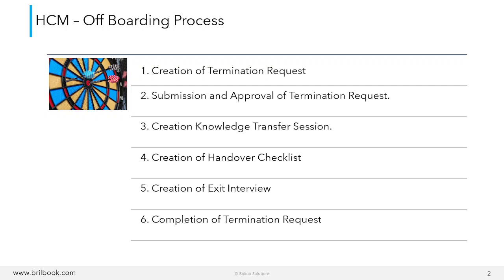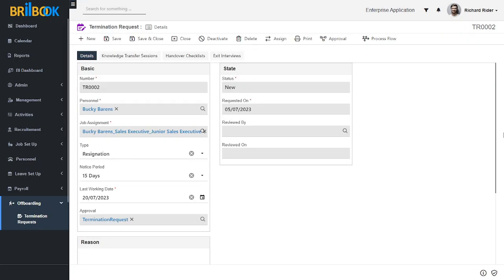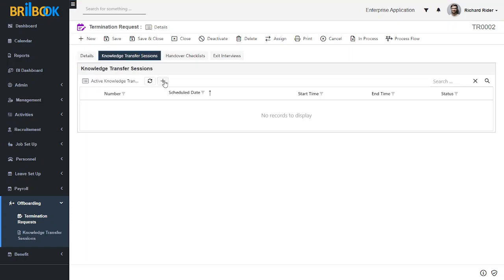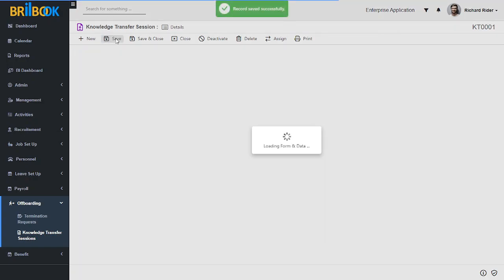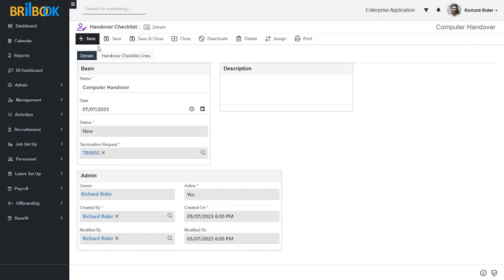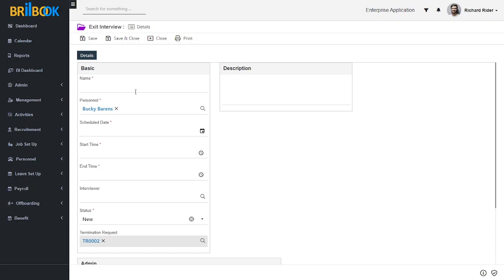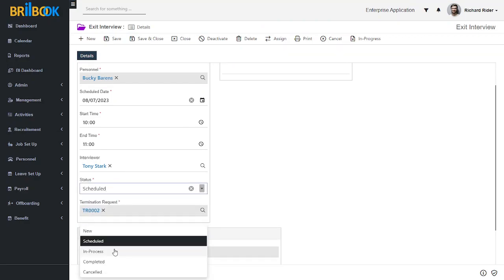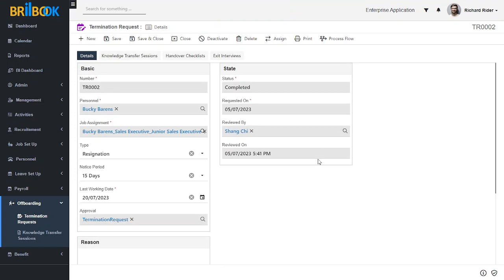Brilbook HRM - Off Boarding Process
This video gives overview of the Brilbook HRM Off Boarding Process.